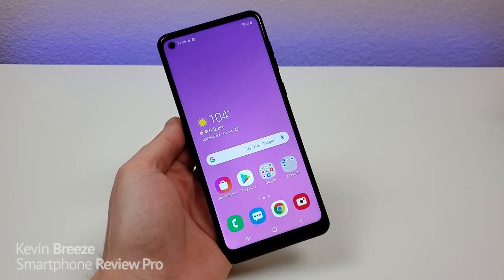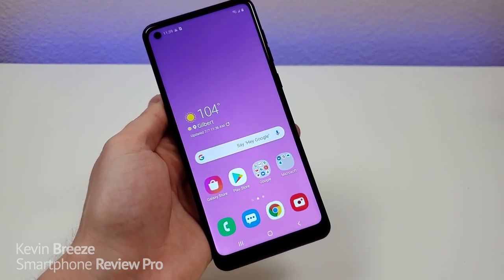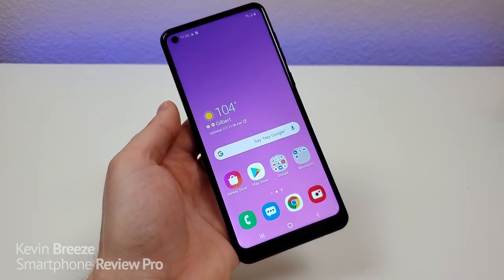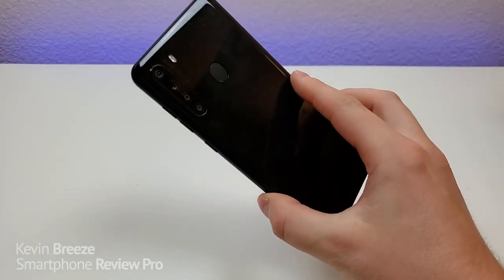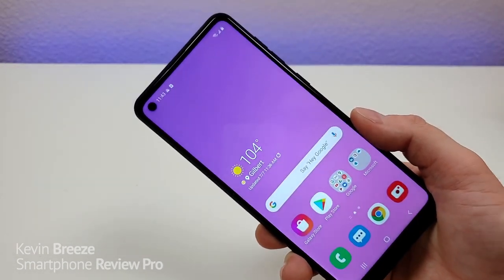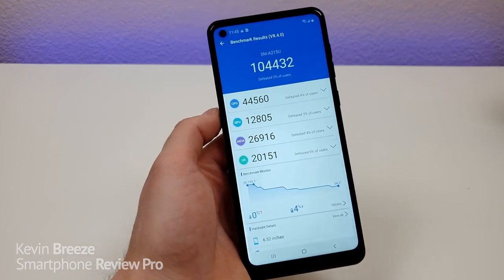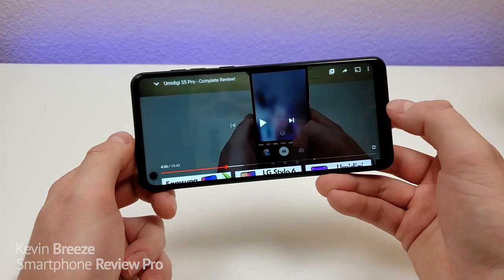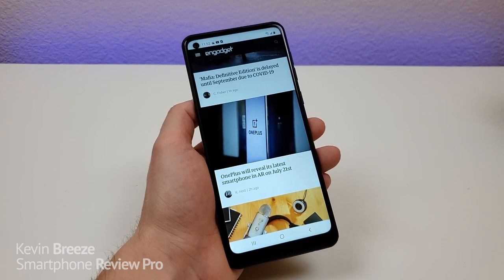Samsung Galaxy A21 - Review! (New for 2020)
Here's my Galaxy A21 review!

Product purchased with my own funds.